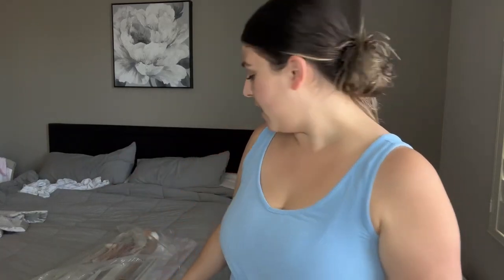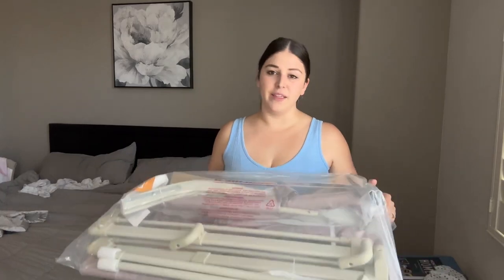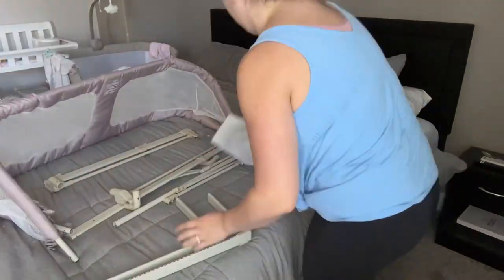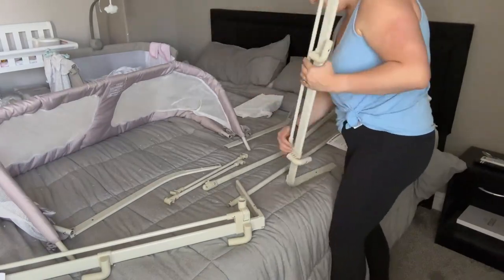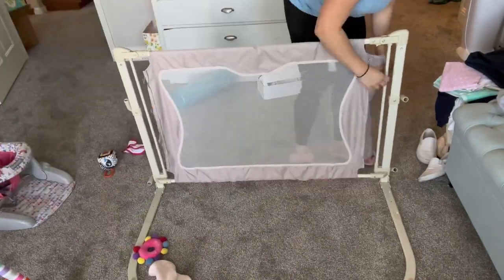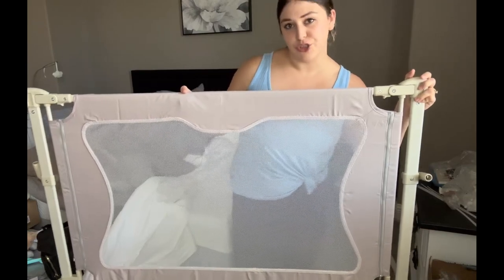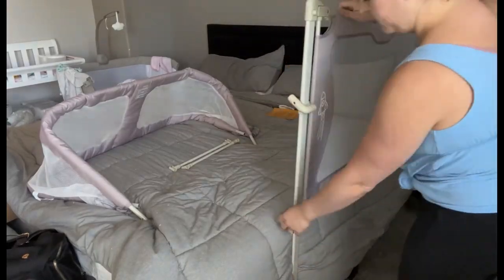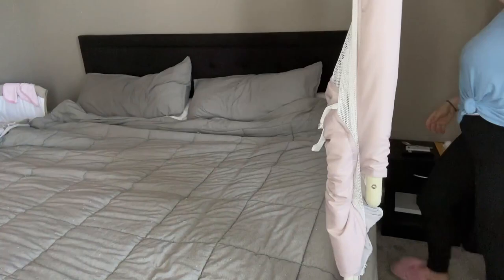Honest Review of Bedside Bassinet, Bedside Crib Baby Bassinet Bedside Sleeper, Baby Bed Sleeper Baby